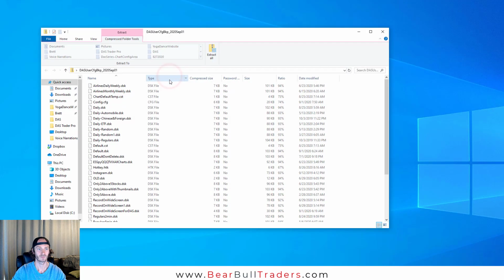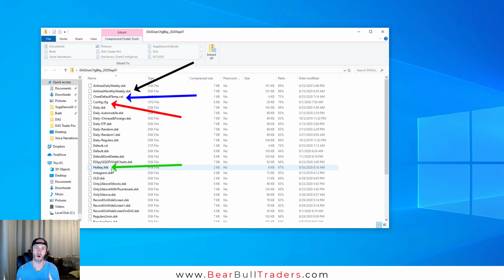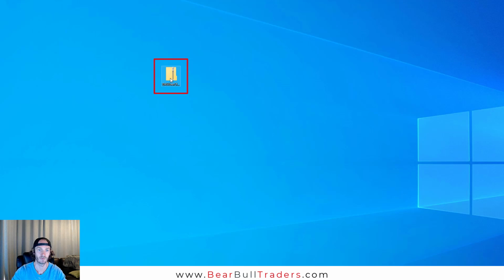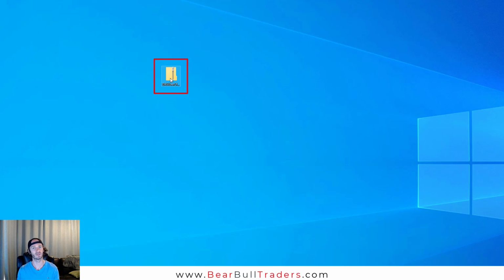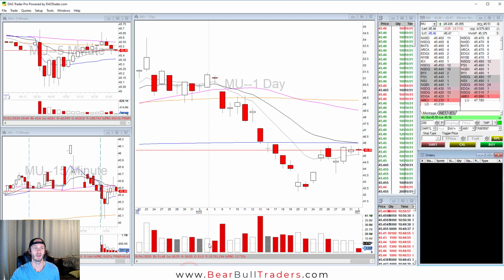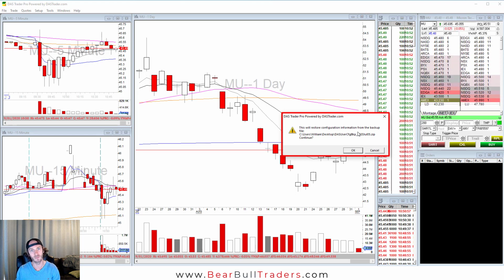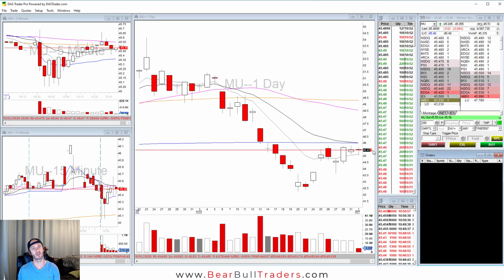How to Backup and Restore DAS Trader Settings